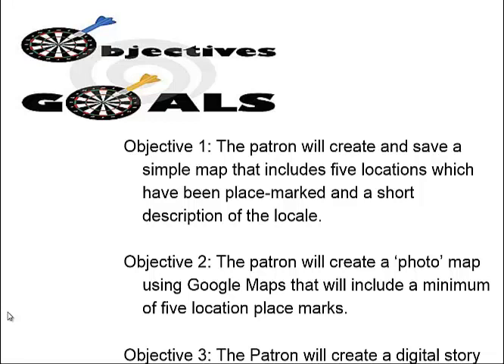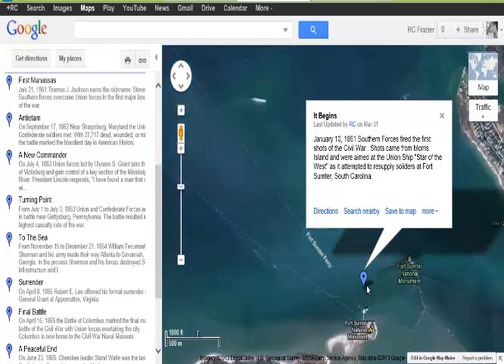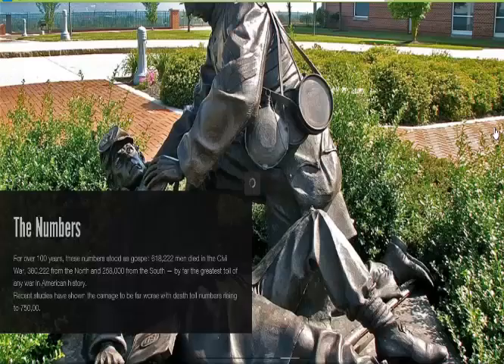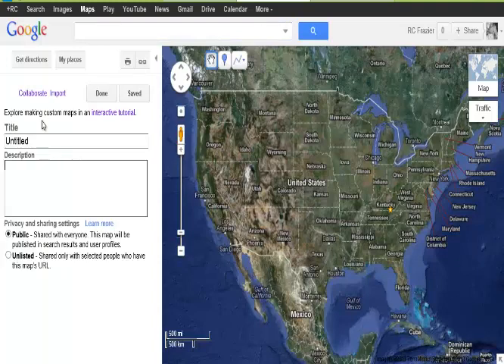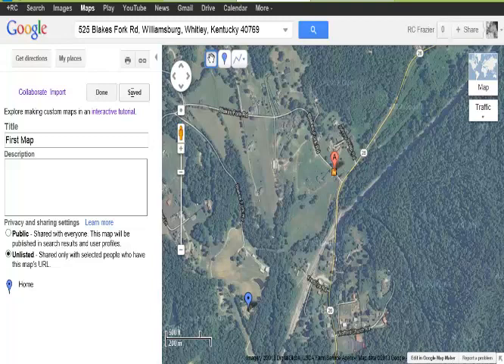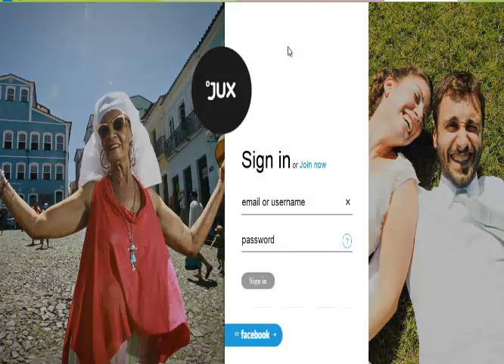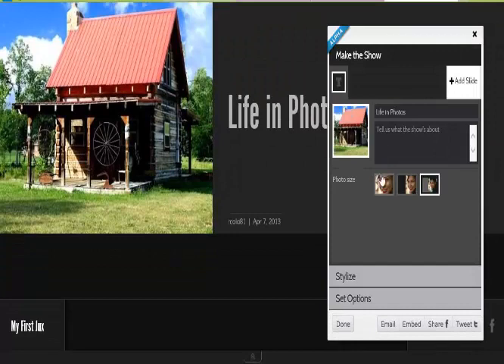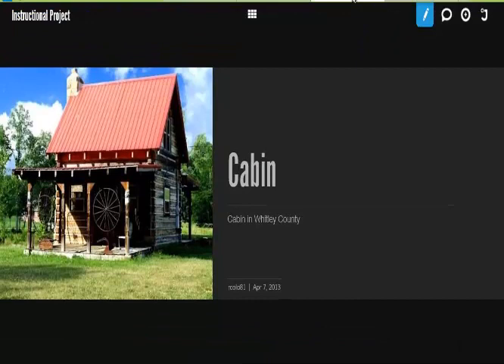Google Maps and Jux How To Video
Instructional Product